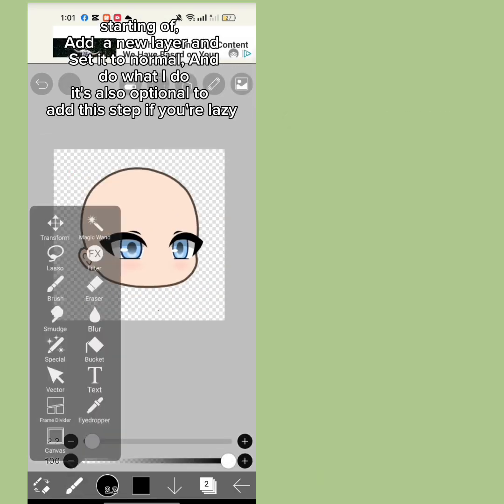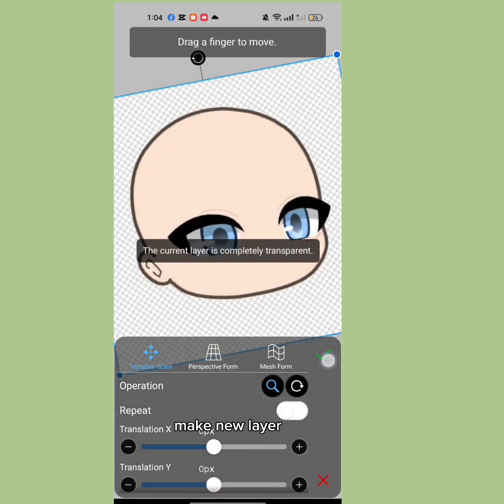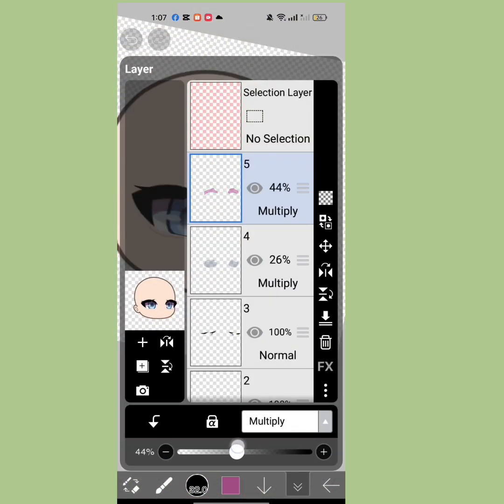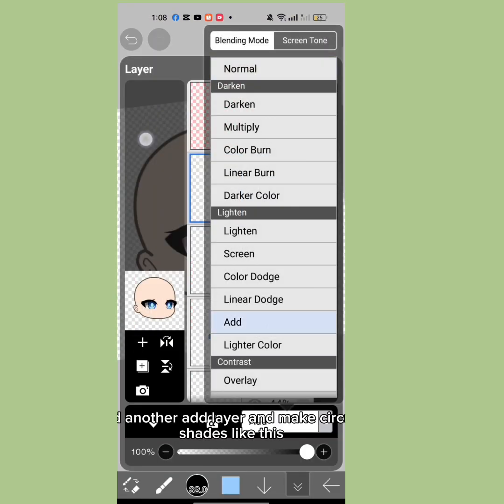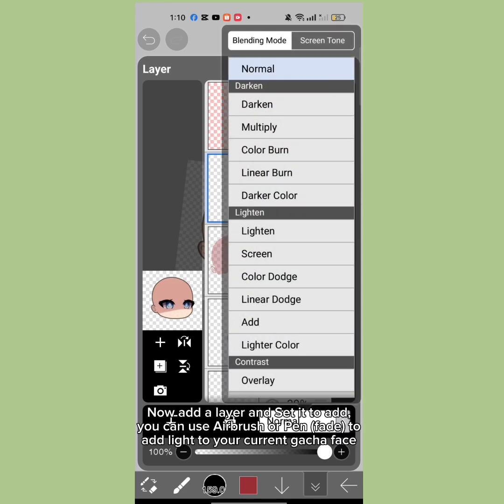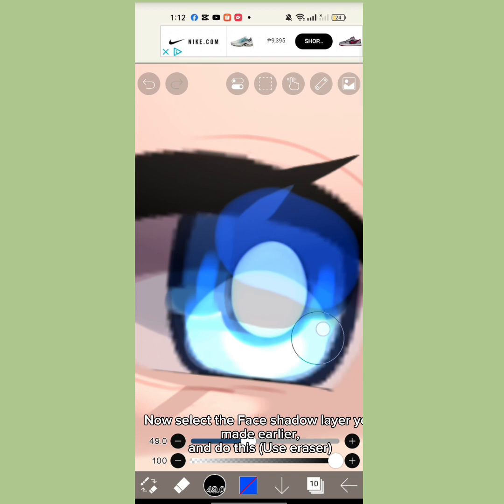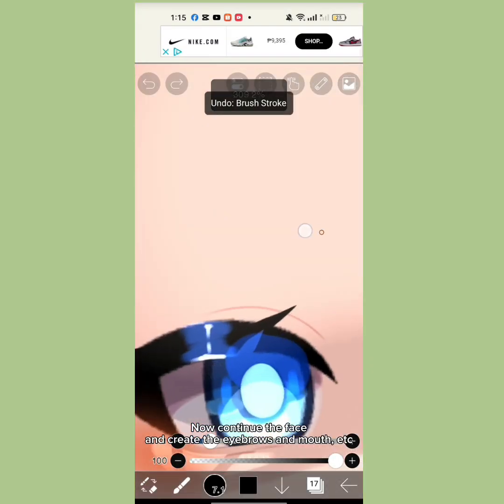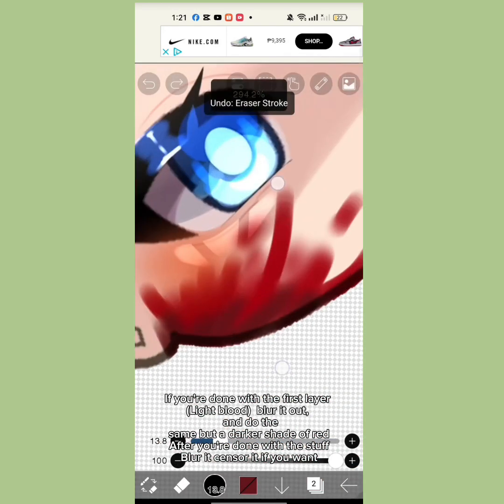Gacha Face Editing Tutorial //TW: includes blood editing Tutorial//ibispaint